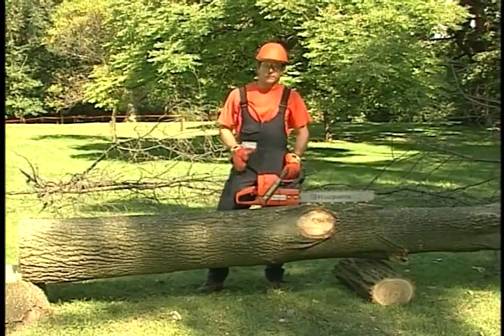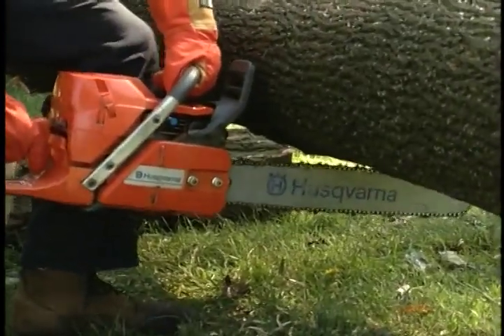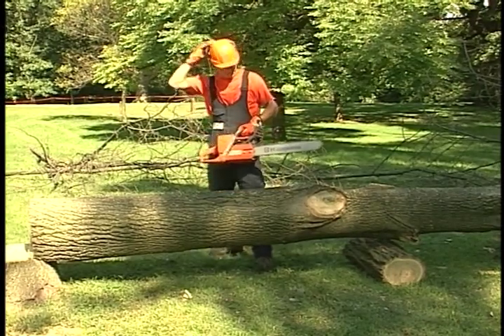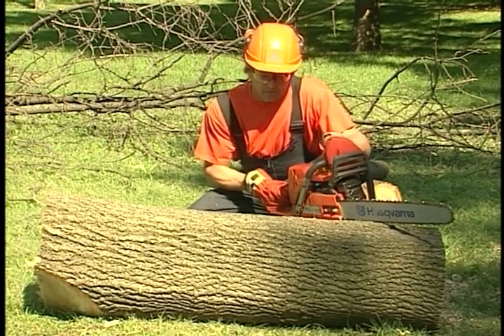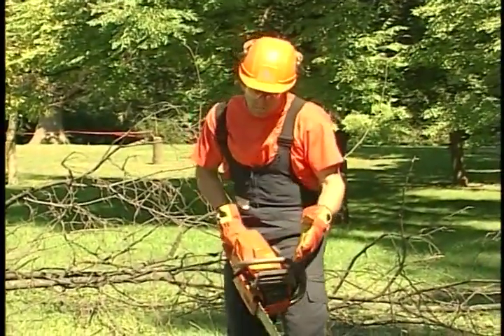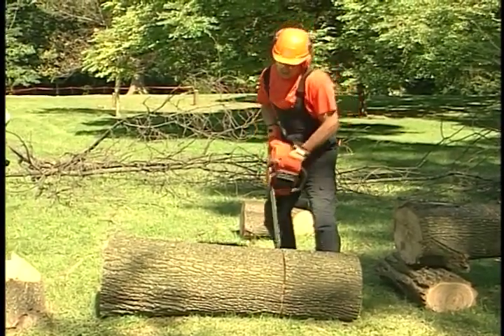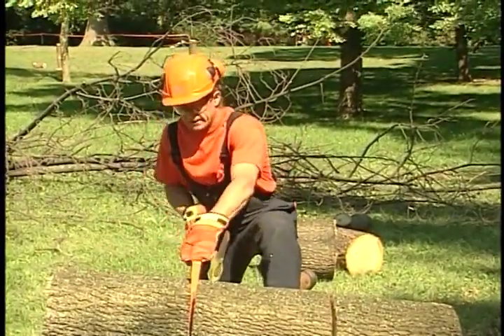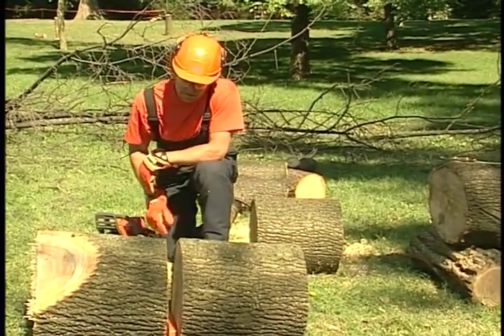Bucking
Ken demonstrates different bucking techniques in the tree removal process to safely cut a tree trunk into shorter, manageable sections.